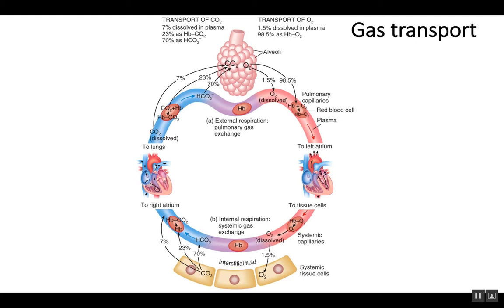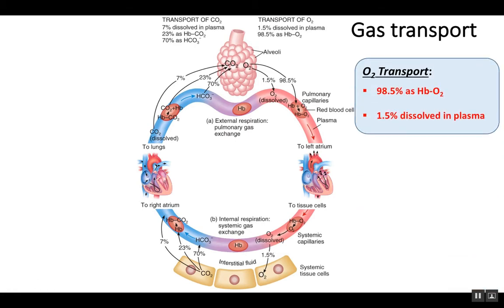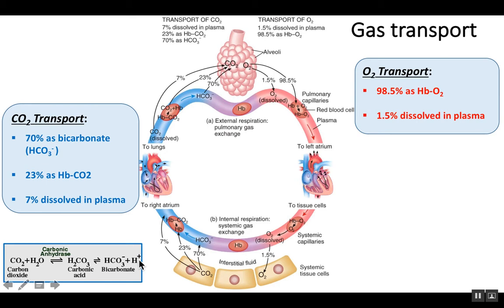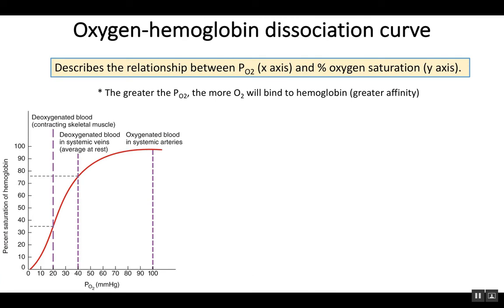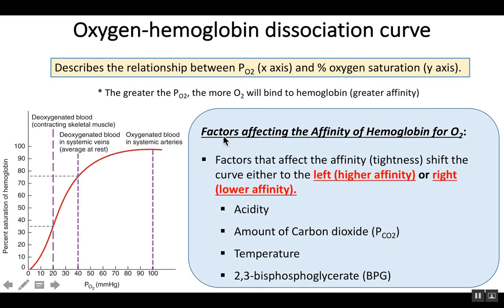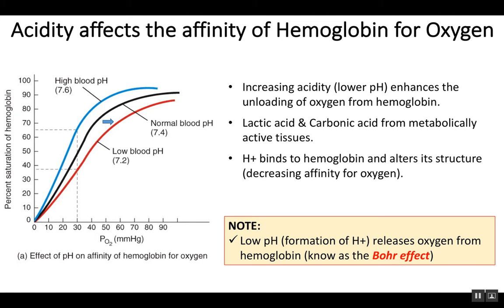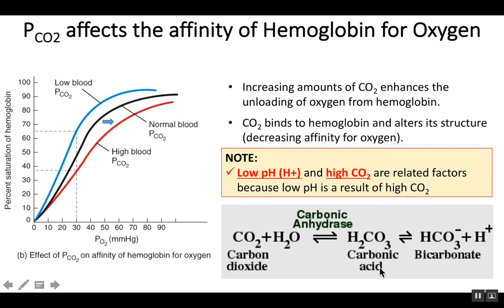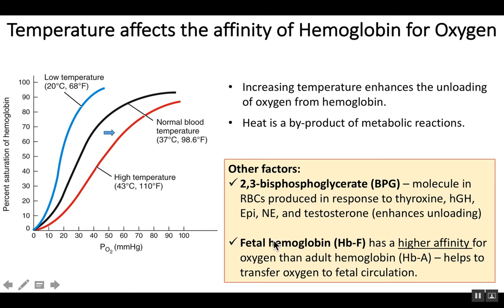Respiratory System 6